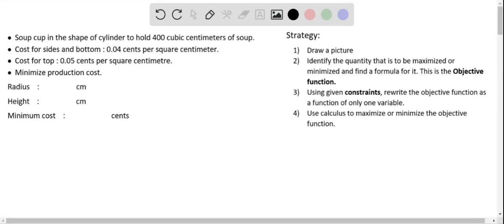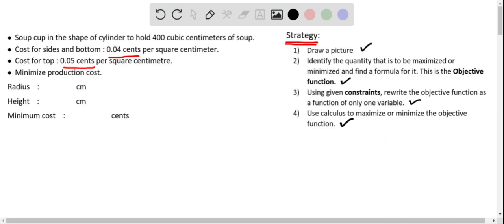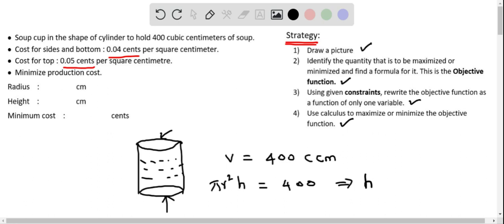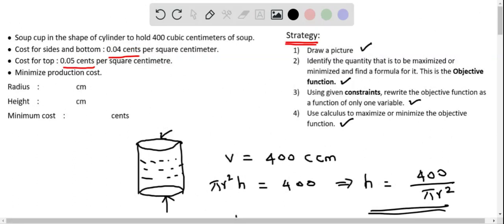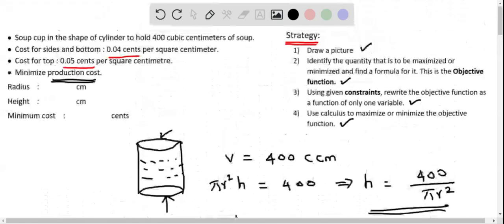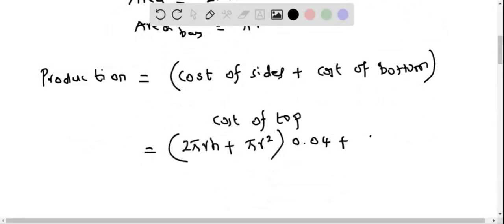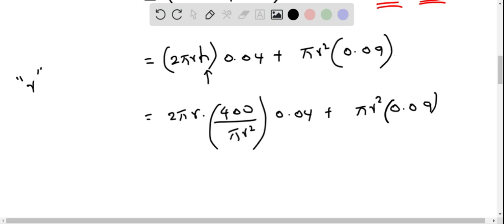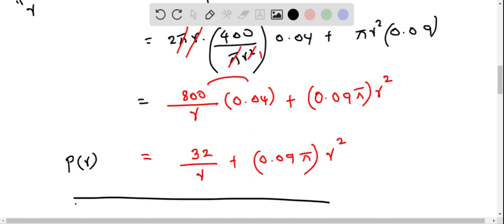Calculus AB Optimization Minimize production cost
Optimization   Minimize production cost